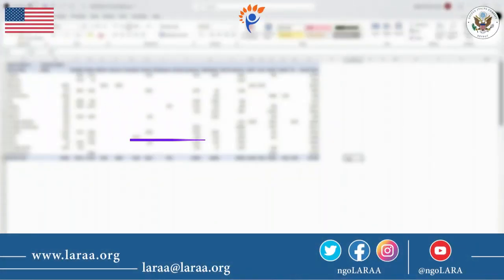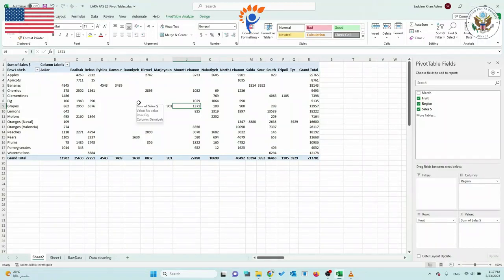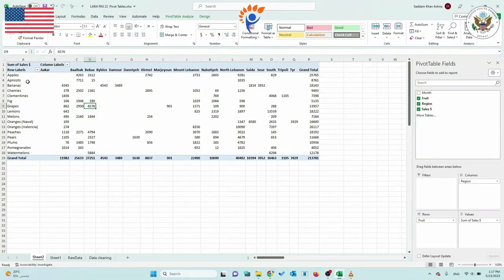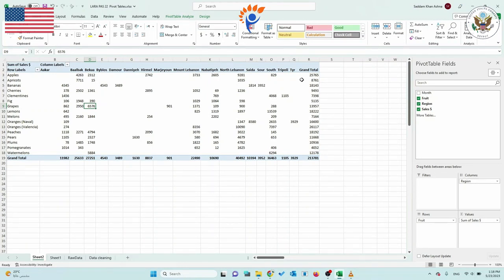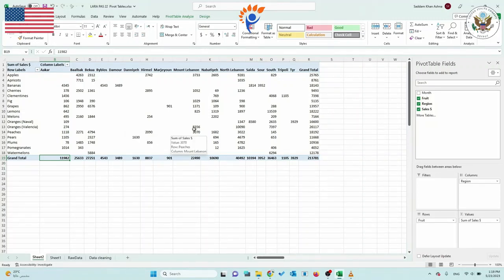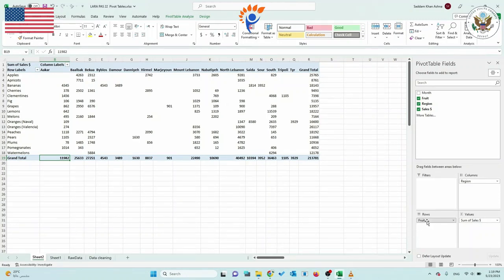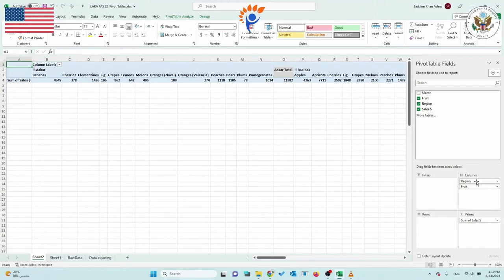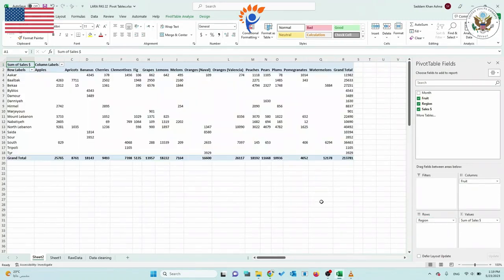How to flip rows and columns of the pivot table: Mind-Blowing Pivot Table Trick You've Never Seen!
📊🎬 Welcome to our "Learning Data Analysis" series! In this captivating video, we're diving into the world of "Data Analysis using Excel" to show you an essential skill – "How to Flip Rows and Columns of the Pivot Table in Excel."

Whether you're a beginner-level professional seeking to master data manipulation, a business professional eager to unlock hidden insights, a student striving for data-driven excellence, or an educator looking to enhance your curriculum – this tutorial is tailor-made for you! 📈💼📚

Flipping rows and columns in a pivot table is a game-changer! Join us as we guide you through a step-by-step journey, revealing the art of reorganizing your data dynamically to gain fresh perspectives and powerful insights. Learn how to:
🔹 Transform your pivot table effortlessly with a few clicks
🔹 Analyze data trends from different angles for informed decision-making
🔹 Customize your pivot table layout to suit your unique needs

Our mission is to empower you with this invaluable skill that will revolutionize your data analysis process. By the end of this video, you'll be equipped with the tools to tackle complex data sets and drive data-backed results with ease. 💪📊💡

Join a global community of Excel enthusiasts and data wizards! 🛎️✅

Knowledge is the key to success, and we're thrilled to be your guide on this data-driven journey. Get ready to level up your data analysis skills as we unveil the magic of flipping rows and columns in Excel's pivot table! Let's embark on this exciting adventure together! 🌍🚀

🎯 Video Highlights:

Data Analysis using Excel: How to Flip Rows and Columns of the Pivot Table
Ideal for beginner-level professionals, business pros, students, educators, and Excel enthusiasts worldwide
Learn to reorganize your data for fresh insights and better decision-making